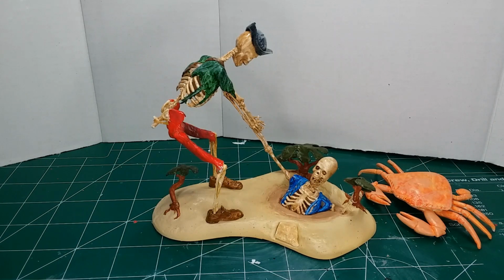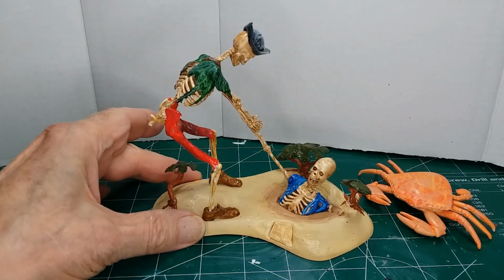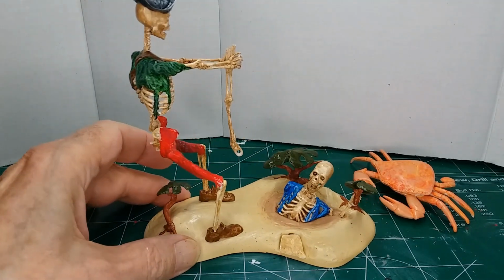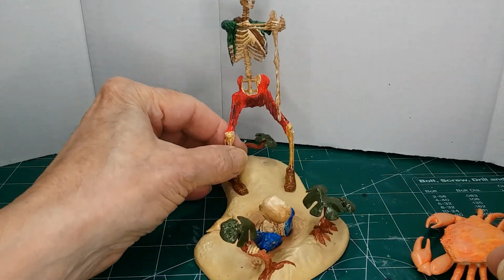48 Hour Group Build 2023 Final